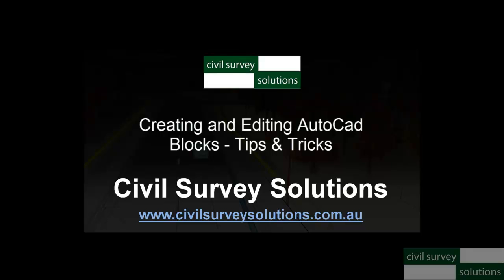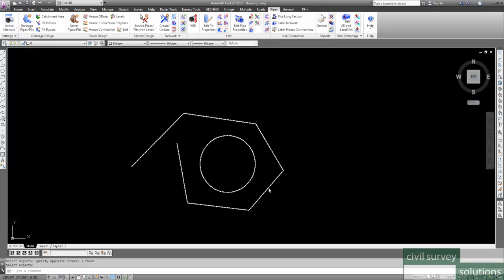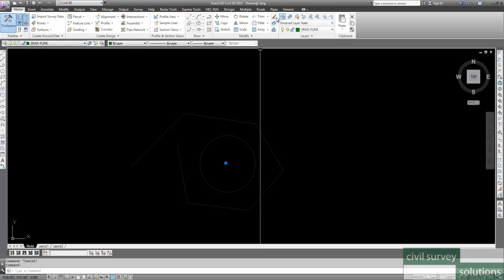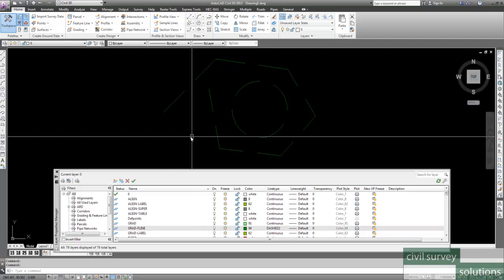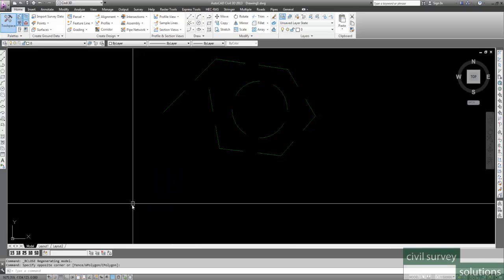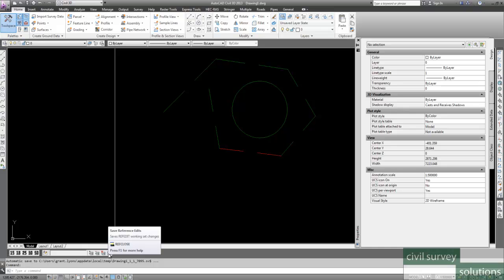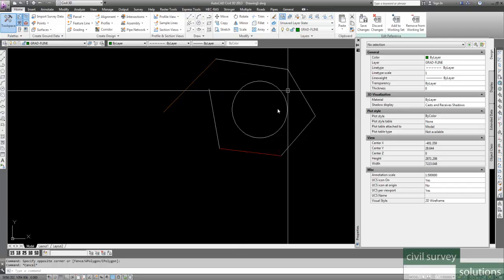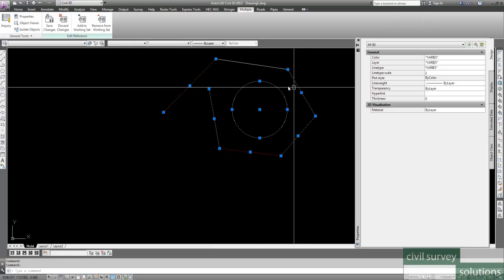AutoCAD - Creating and editing blocks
This video will show you how to create and edit a block and some tips and tricks for manipulating the block.

This is suitable for beginner users of AutoCAD.